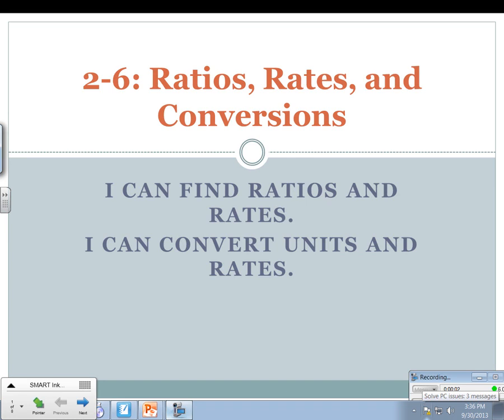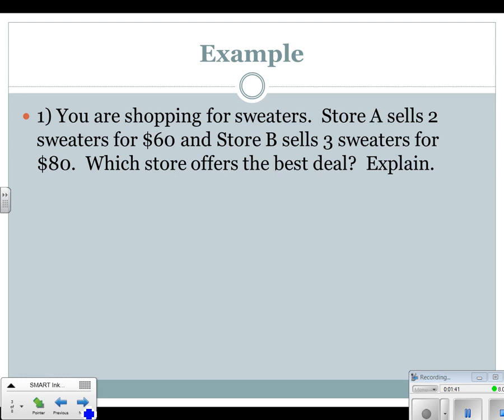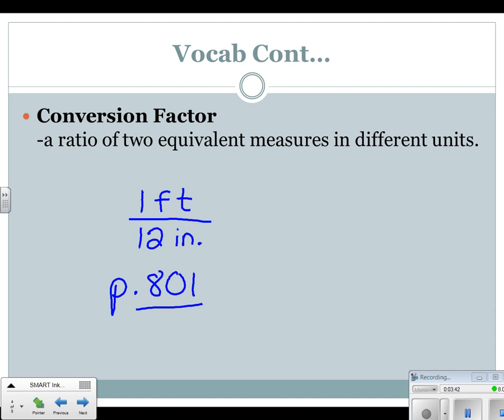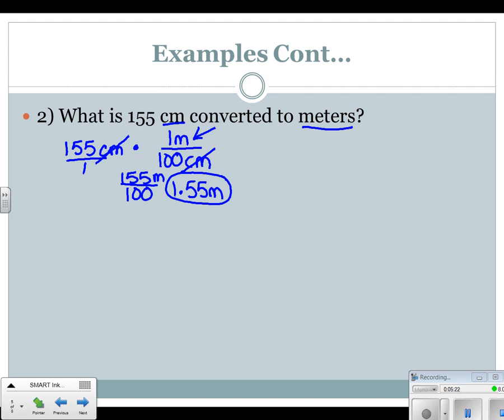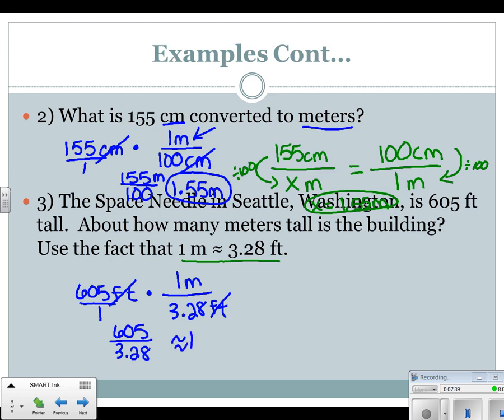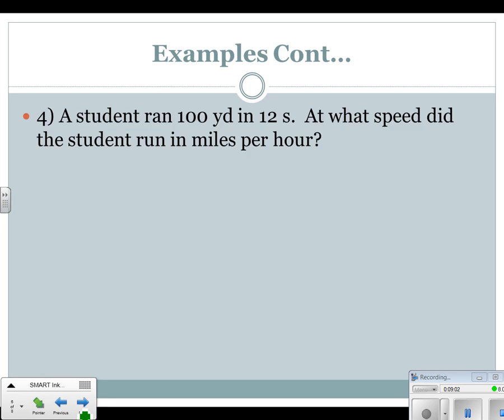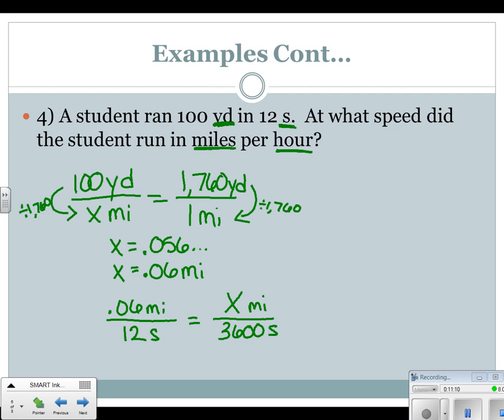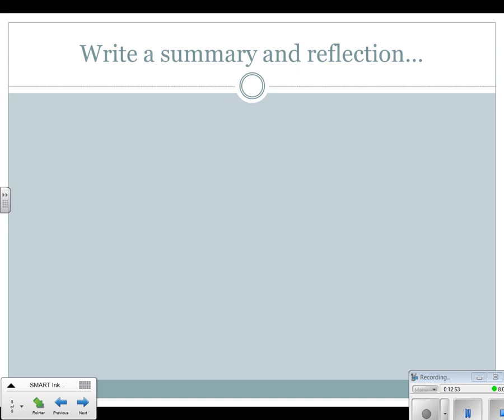2 6 Ratios, Rates, and Conversions